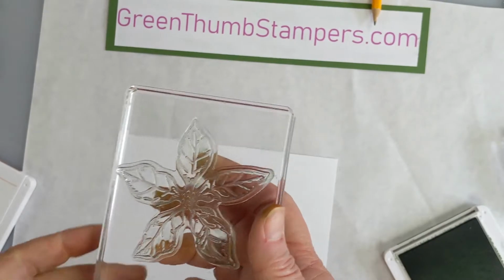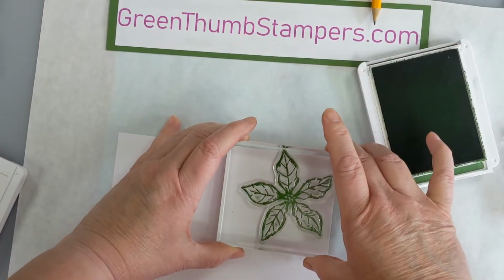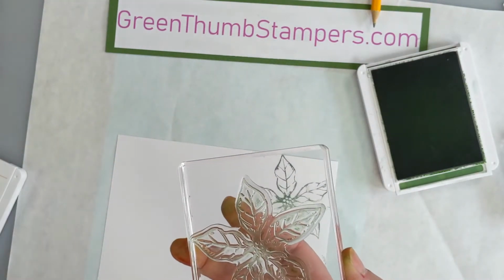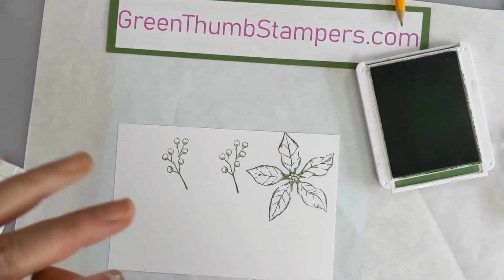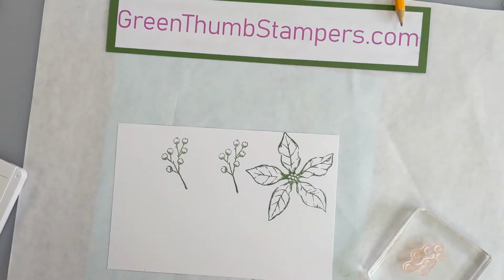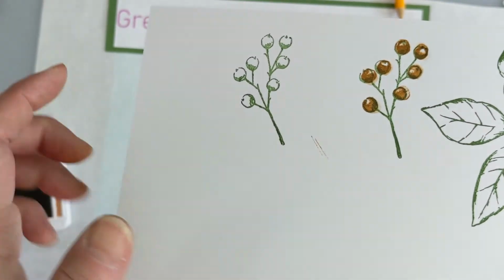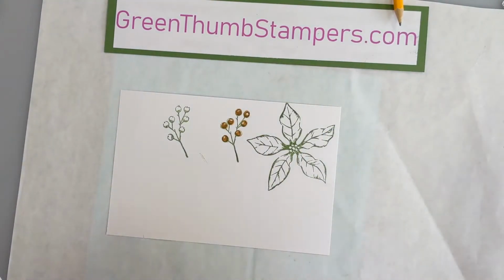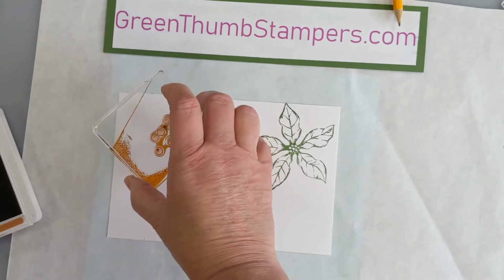Finally Friday- Size Does Matter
This week is all about using the right size block for your stamp.  Any block works, if you are careful.  It's that one time when it really matters that you get into trouble!  I'll offer some tips and show you some things not to do!  Choosing a block that fits your stamp is important.  Blocks are an investment that really counts.  I highly recommend the Stampin' UP! blocks.  You can find them at my online store.   Have a super fantastic Friday!